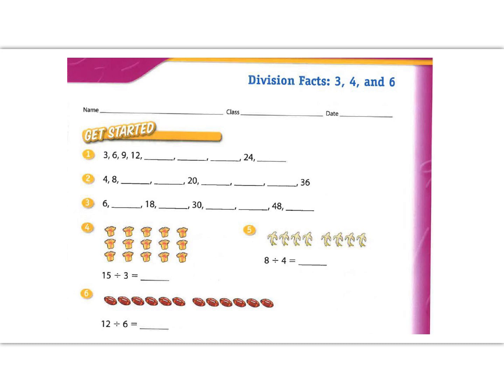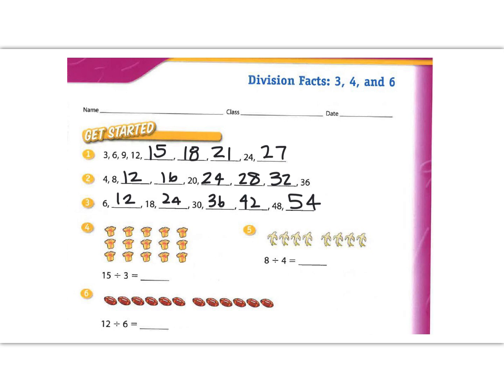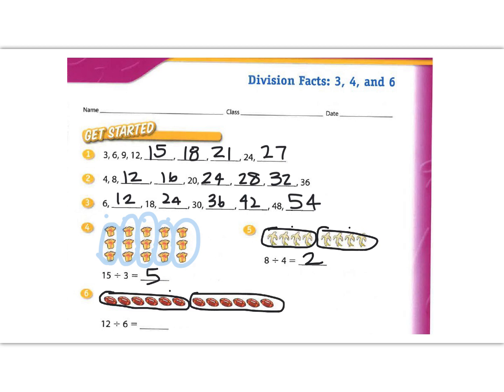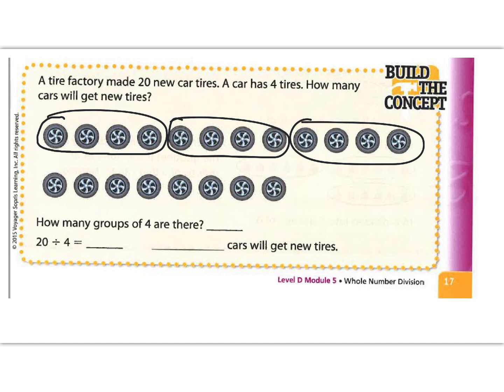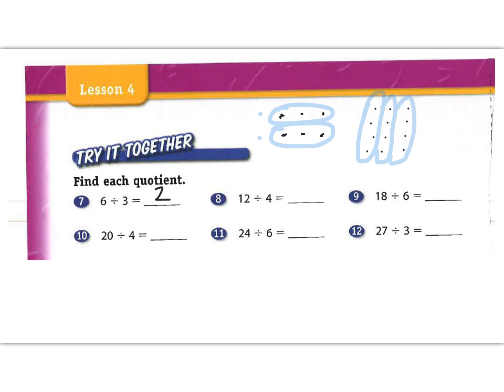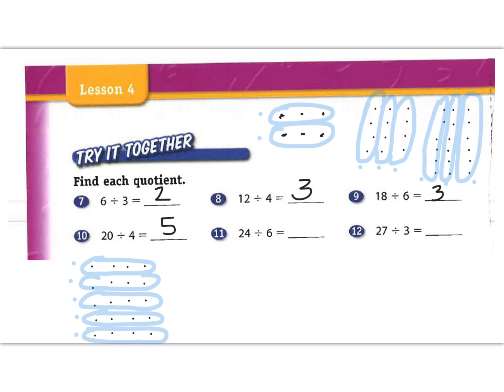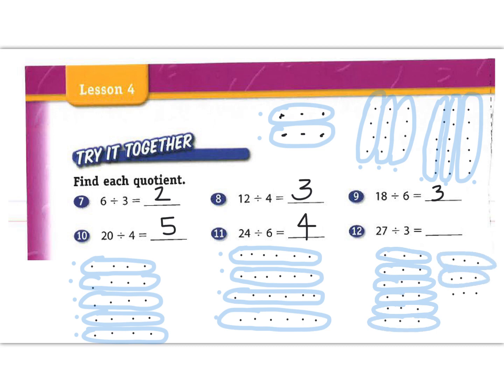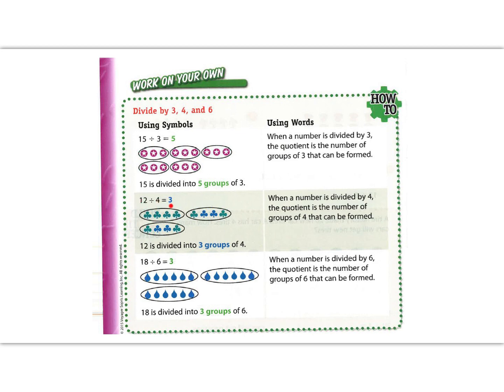VMath D 5.4